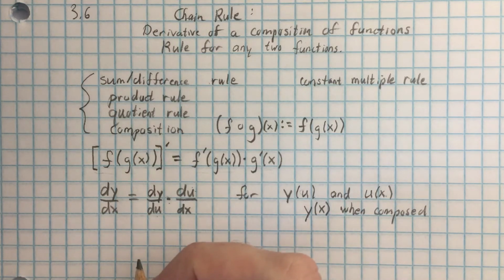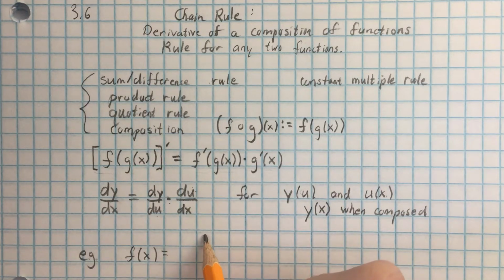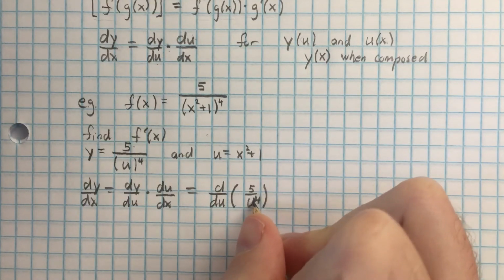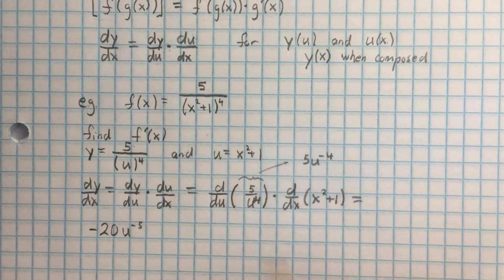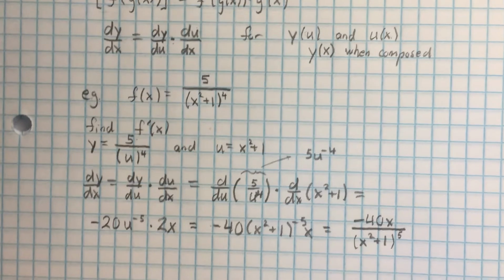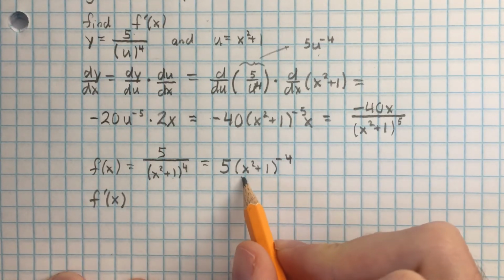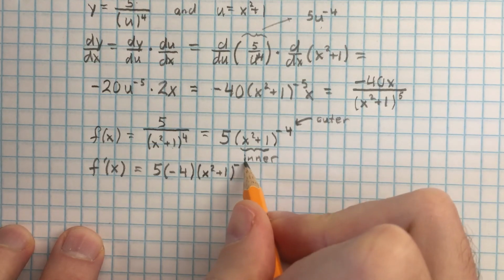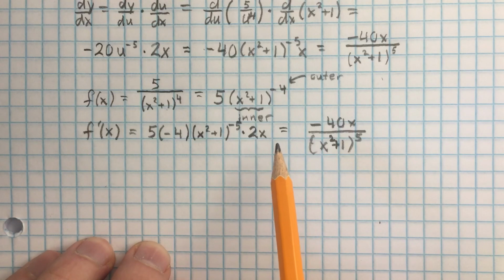3.6 Introduction Continued